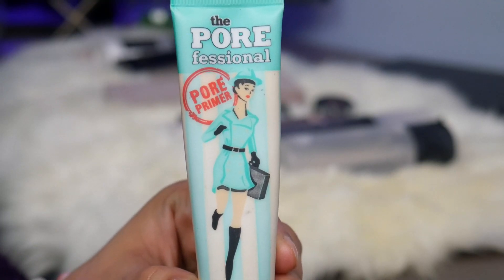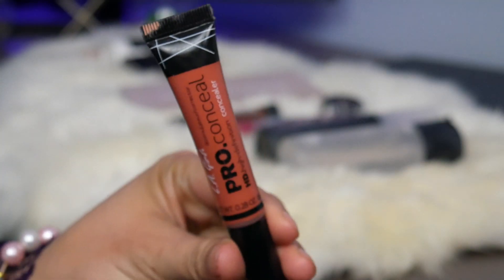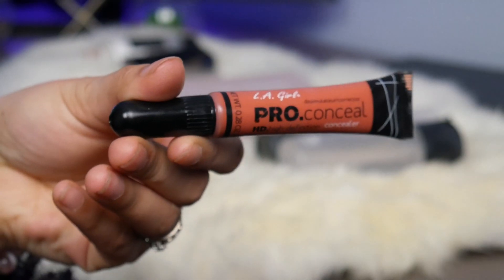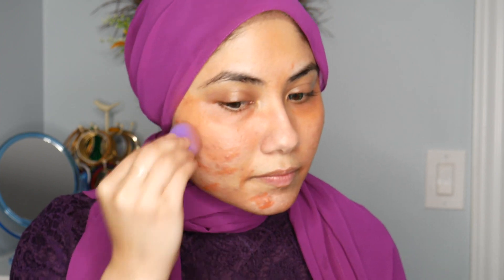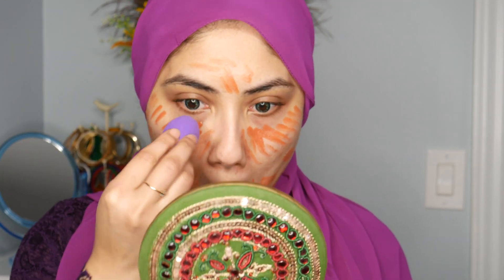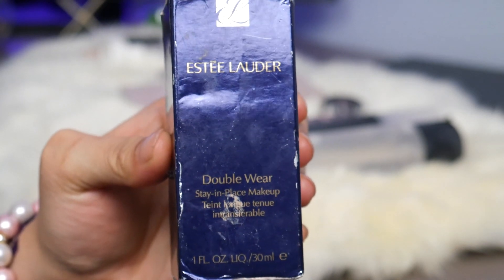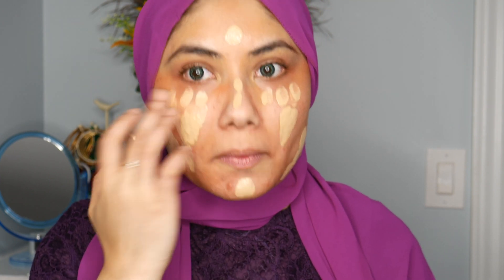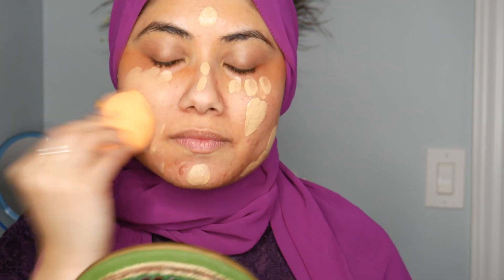FULL FACE ACNE Coverage Makeup Tutorial || GRWM || Modest_blogger6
I really hope you guys have enjoyed this video. Thank you so much for being a part of my Youtube family ☺️